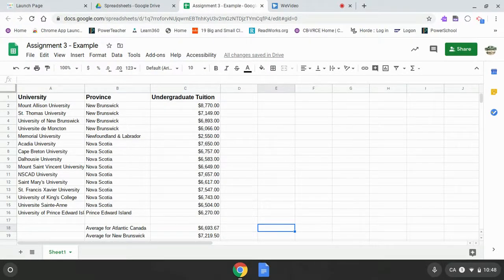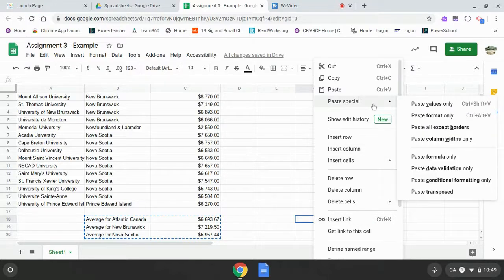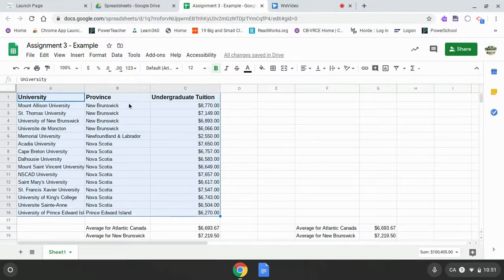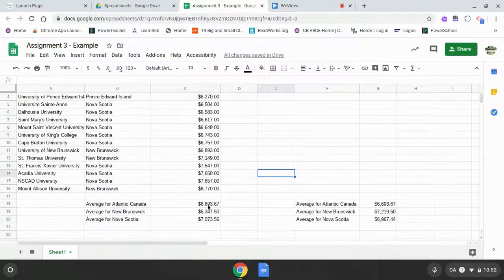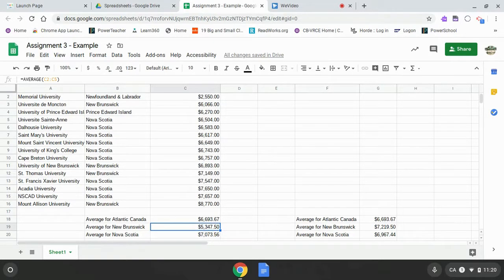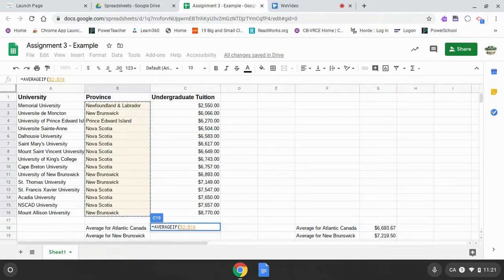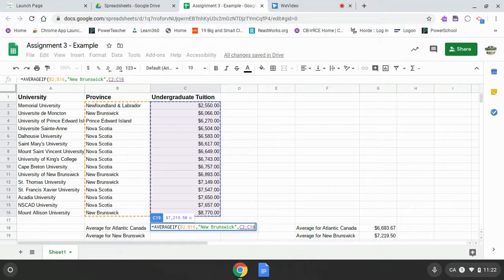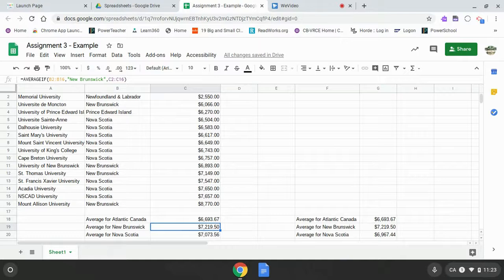Spreadsheets Part 3 Sorting and If Equations